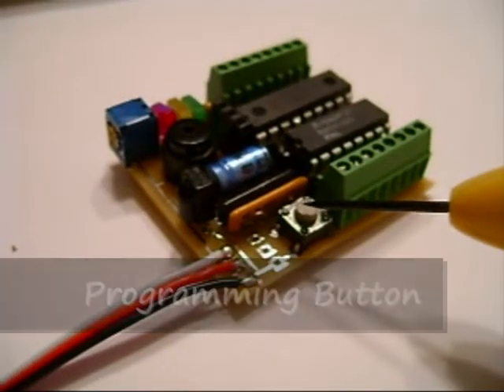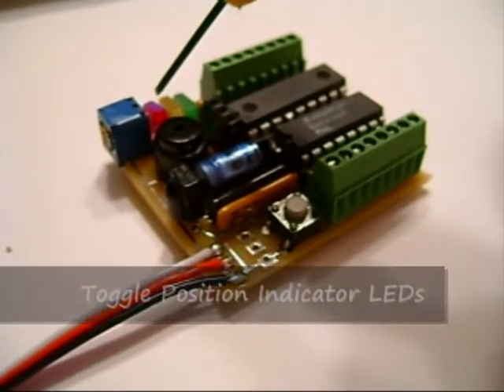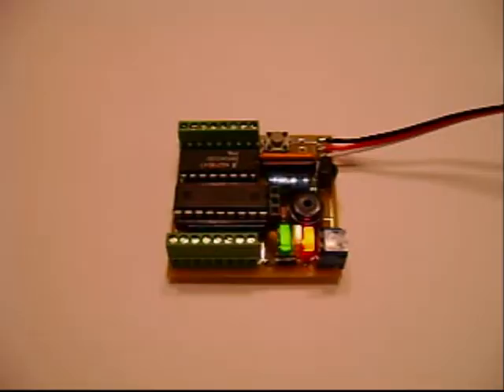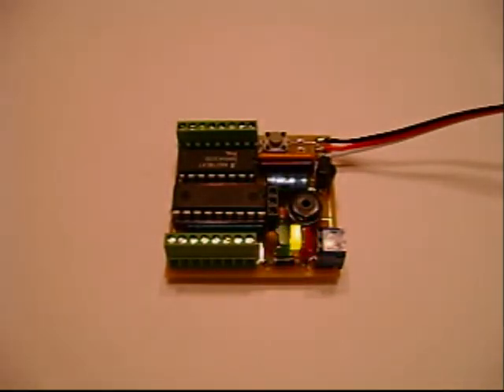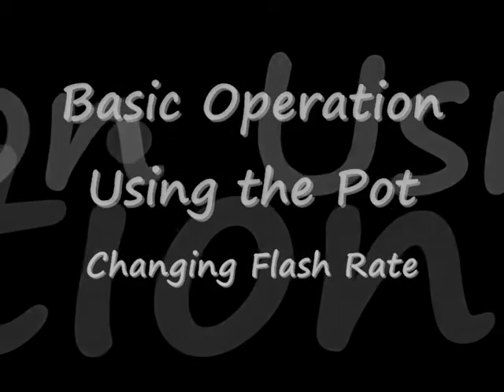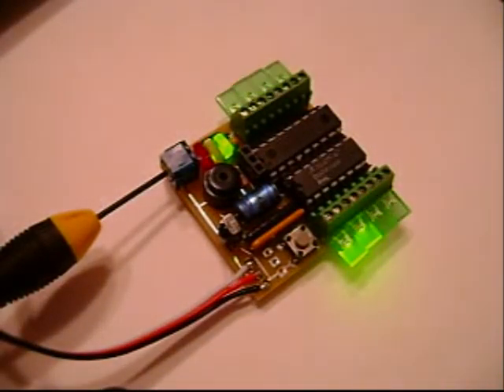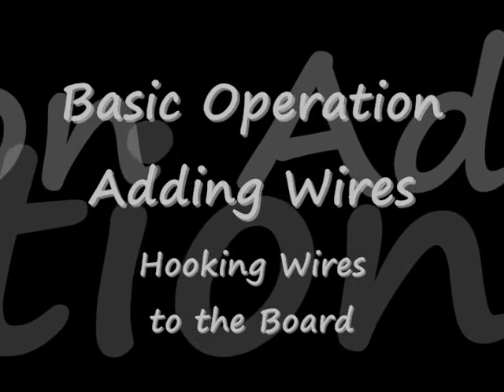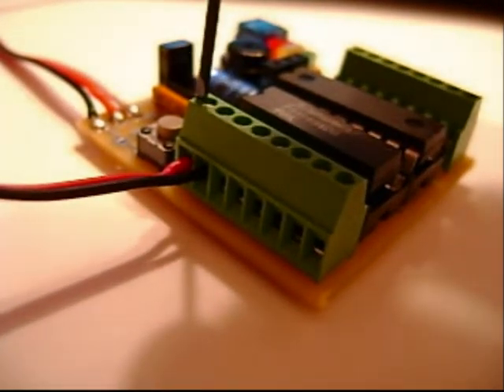PunkRC - Airplane Light Controller Overview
NOTE: THIS VIDEO IS SLIGHTLY OUTDATED. THE LIGHT FUNCTIONS HAVE CHANGED. A NEW VIDEO IS COMING SOON.

The Punk RC Mini Light Controller, Airplane Version, is sold . This LED Driver runs 8 LEDs withy several Scale aircraft functions such as Landing Lights, Navigation Lights, Anti-Colission Lights with several different patterns such as Blink, Strobe, Triple Strobe.
This video is about basic hookup and overview of the unit.